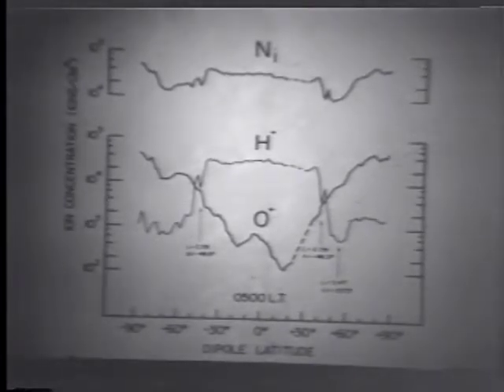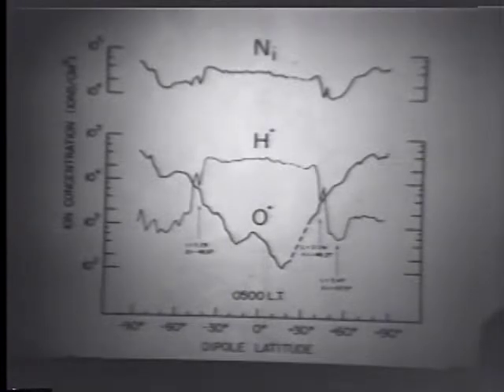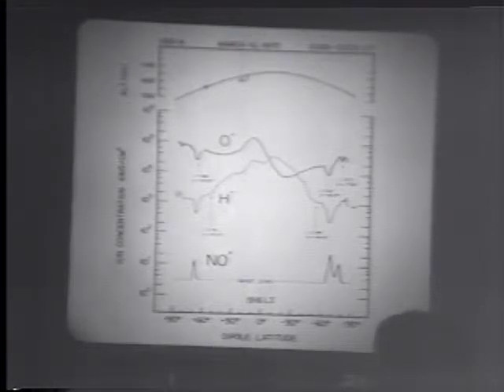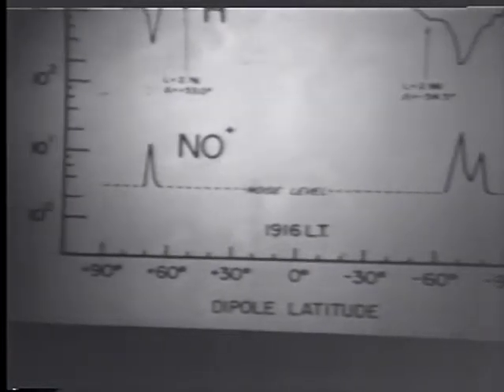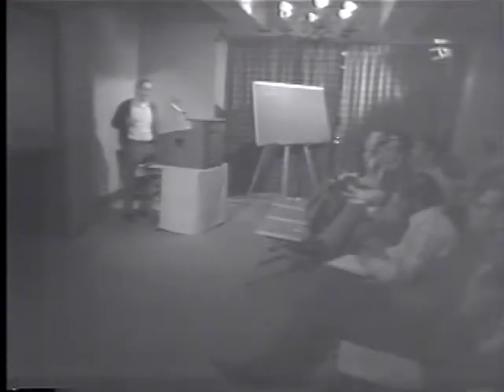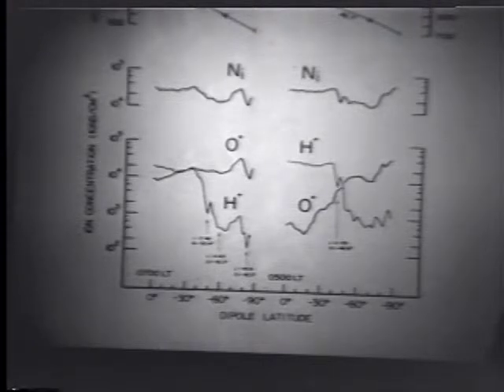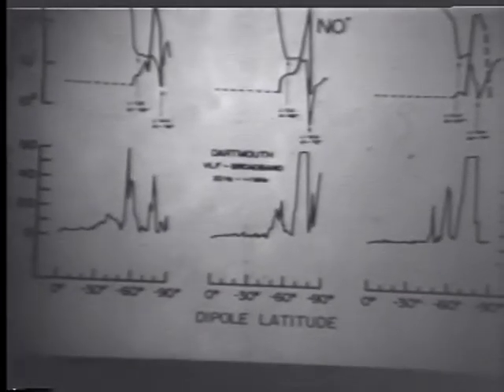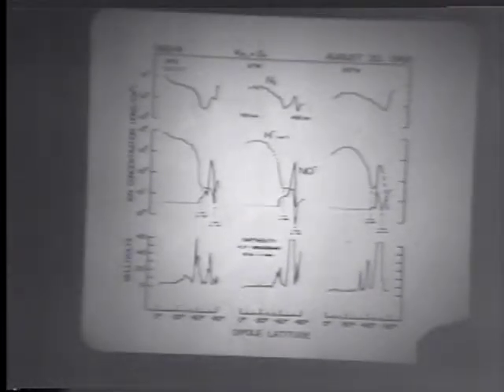Joseph Grebowsky - Topside Ion Composition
This is a presentation by Joseph Grebowsky at the 1974 AGU conference on Magnetosphere-Ionosphere Coupling in the Solar System.

The full title is "Topside Ion Composition Irregularities Relevant to Studies of Trough-Plasmapause Coupling"